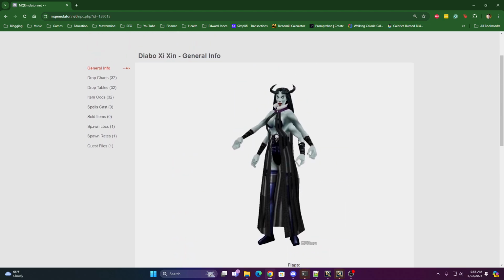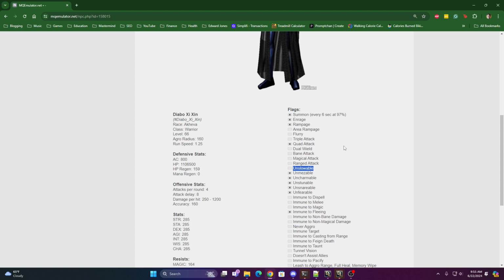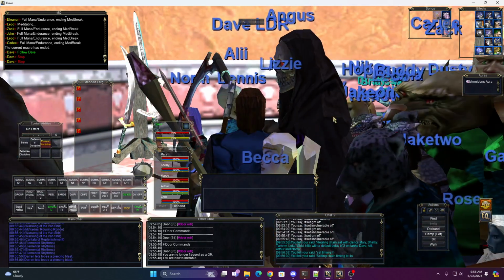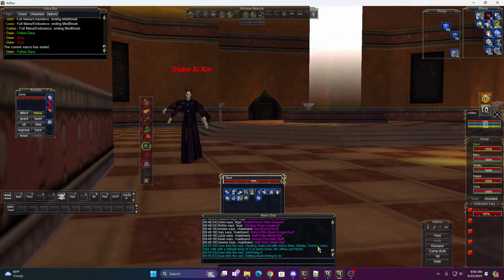EverQuest 54-Boxing Diabo Xi Xin (DXX), Vex Thal, Shadows of Luclin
This is a local install of EQ Emulator where I have assembled a raid team of 54 characters at level 60 to take on DXX in Vex Thal.

The characters are mostly geared in Kael/Skyshrine quest armor, with some Vex Thal, Vulak, Ssra, and Dozekar gear. Level 60 with most of their AAs up through 60.

The MacroQuest macro library, e3, was used to create the scripts that control these characters, which can be found on Project EverQuest's forums.